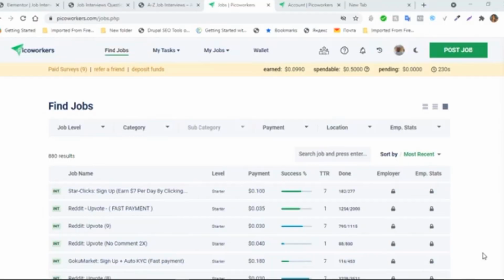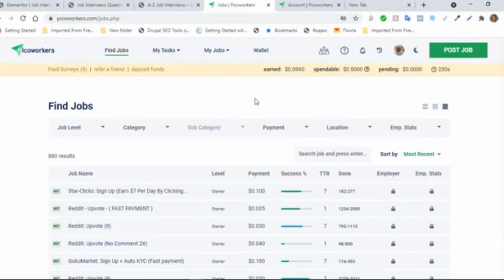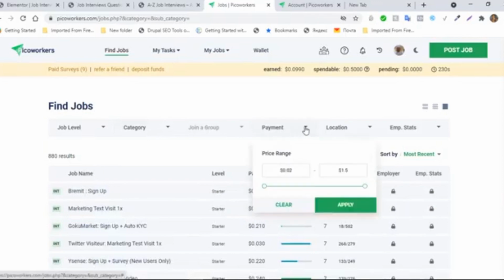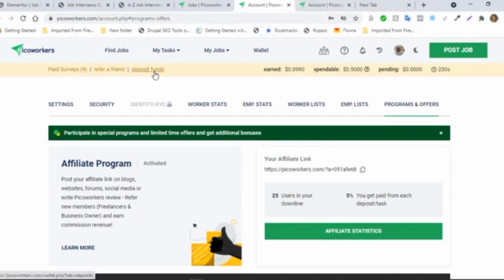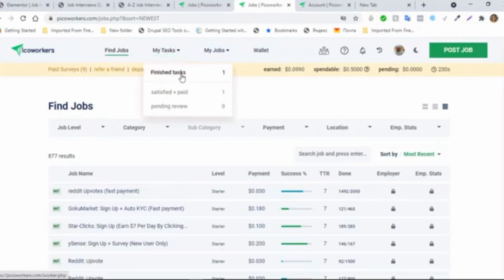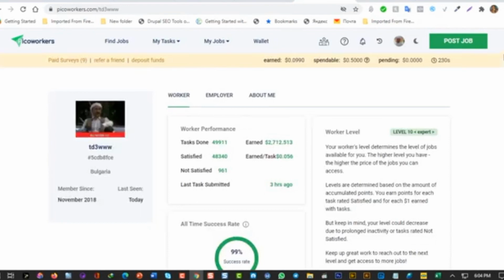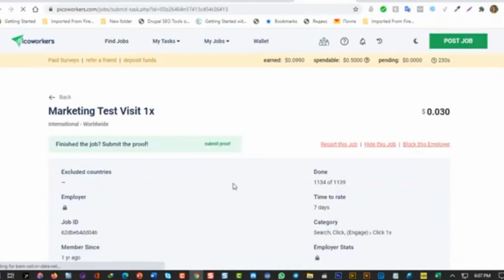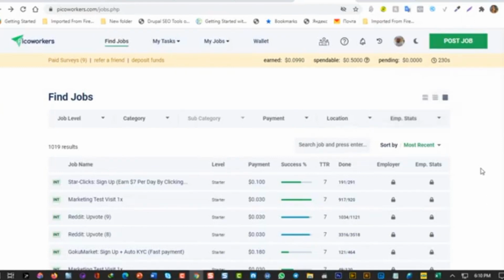Earn Money Online performing simple task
In this video have show the step by step procedure on how you can make money online performing simple task on this website called picoworker.

So watch me closely and see how and what you should be doing to complete your task and earn immediately.

P.S: This is not a get rich quick scheme, You have to perform some task before you earn ok.

Link to sign up.

you can drop your question in the comment section and if there is any video you want me to make please request it also in the comment section ok.